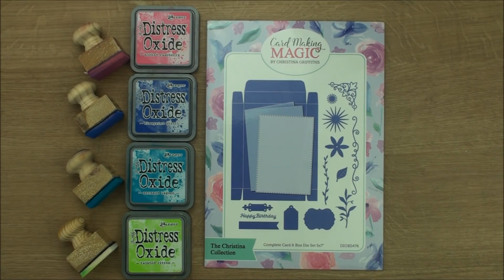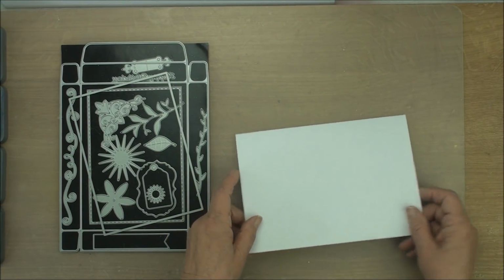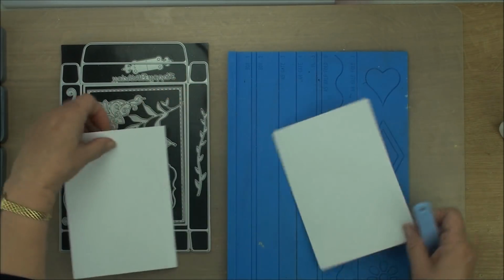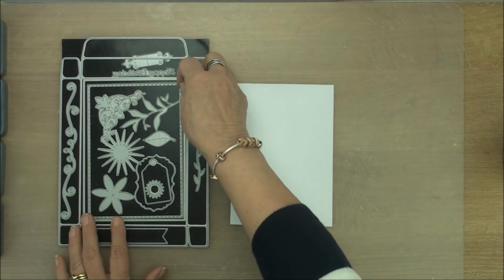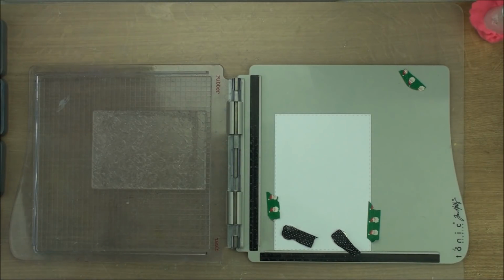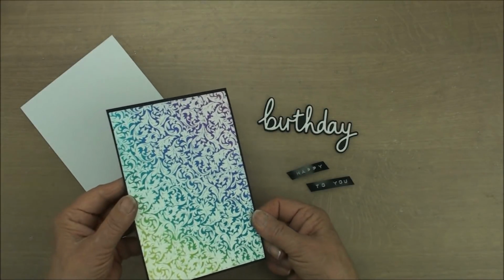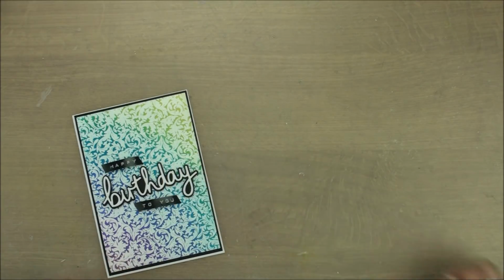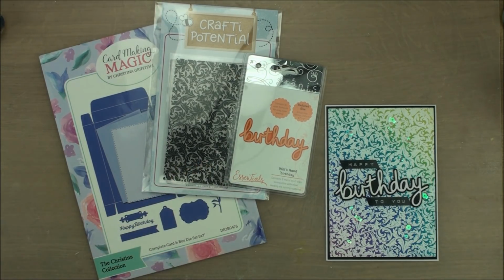Crafti Potential with Card Making Magic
Two collections that play really nicely together. The card base is created with Card Making Magic and the background with Crafti Potential ... Tonic Studios is the sentiment.

• Crafti Potential Crafti Essentials Collection - Damask A6 Background Stamp...

• Tonic Studio's Will's Hand Miniature Moment - Birthday Sentiment Die -...

• Tonic Studio's Will's Hand Miniature Moment - Complete Collection -...

• Ranger Tim Holtz Distress Oxide Ink Pad - Blueprint Sketch - CraftStash

• Ranger Tim Holtz Distress Oxide Ink Pad - Mermaid Lagoon - CraftStash